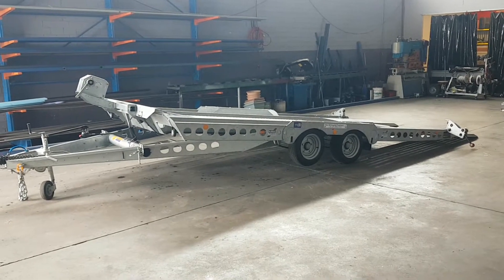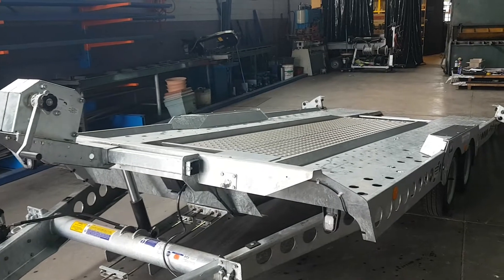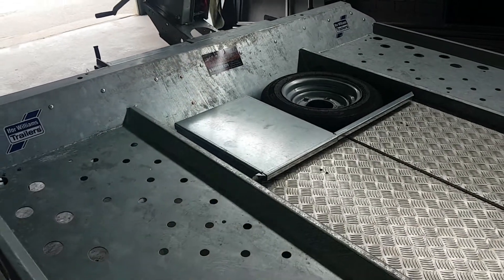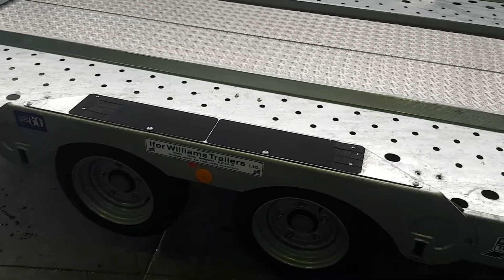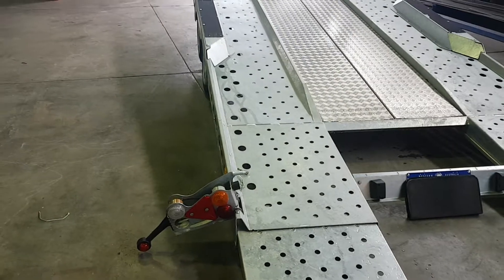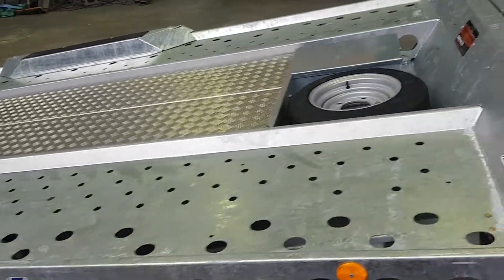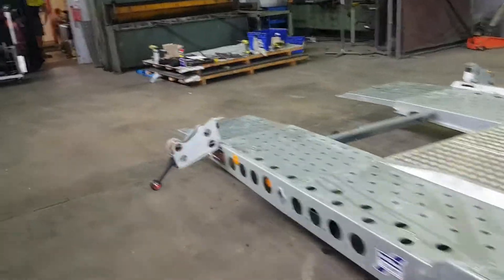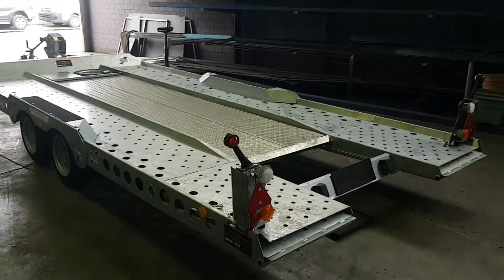Ifor Williams CT177